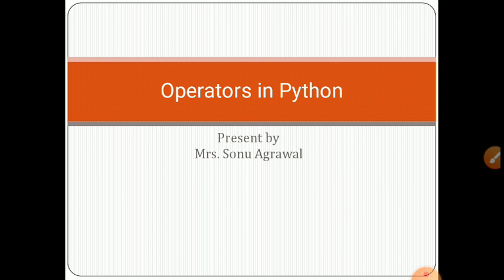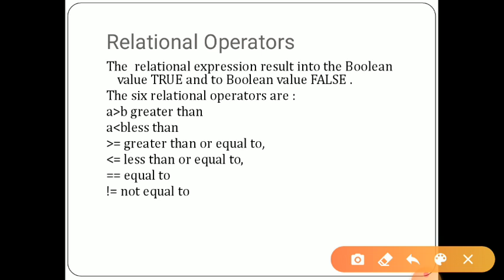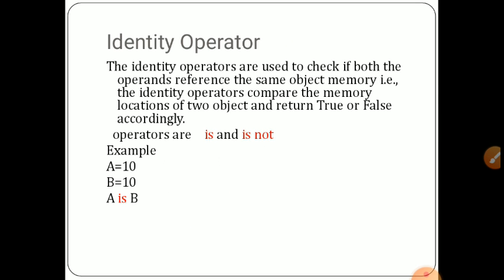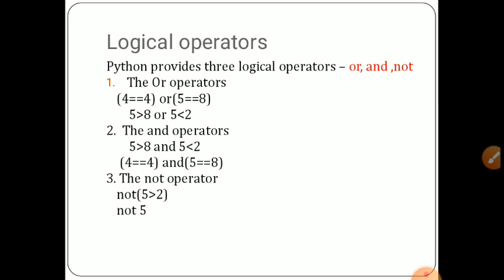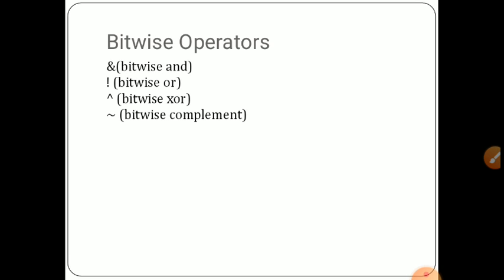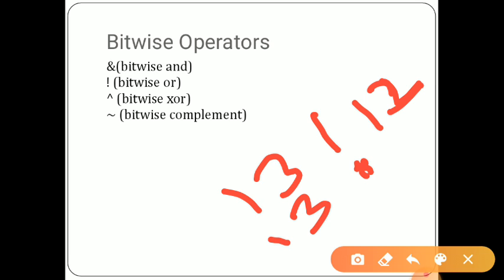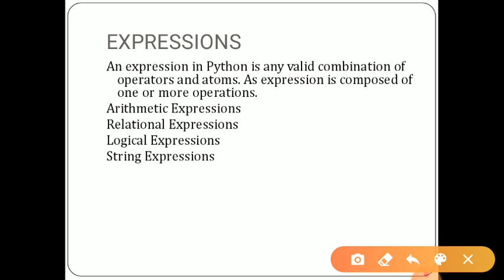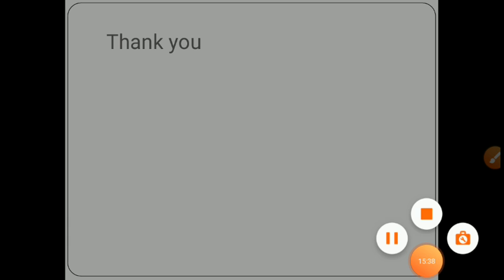Operators(part-2)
Class 11